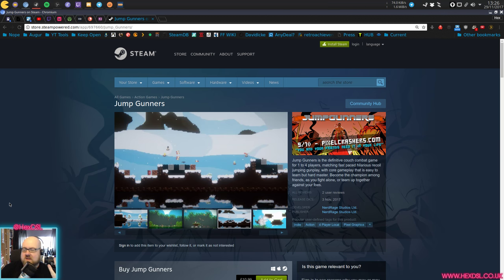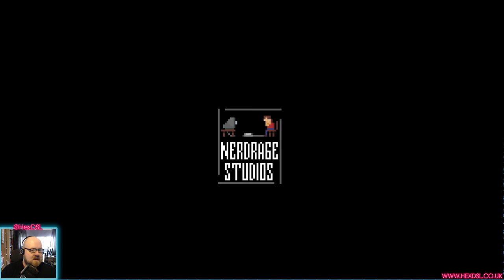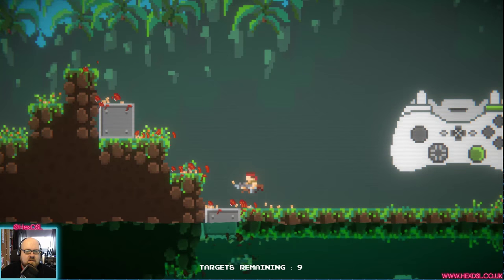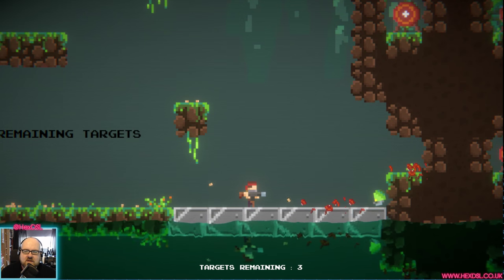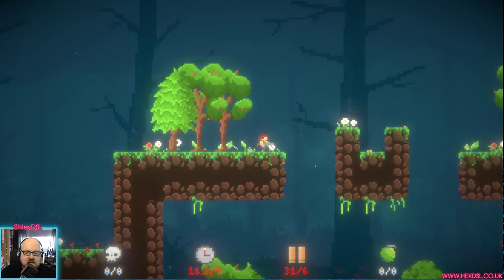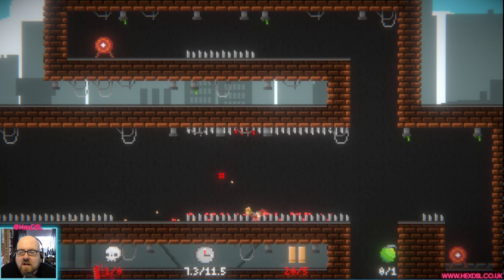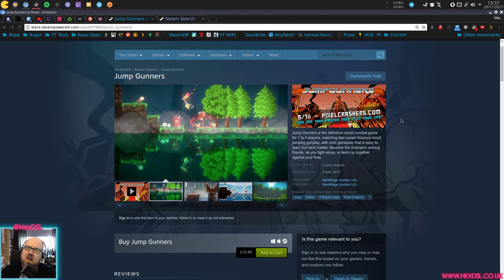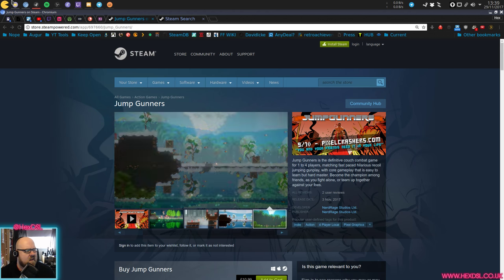Jump Gunners - A Linux Game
System Specs:
OS: Antergos Linux (all updates done before video recording)
DE: KDE
CPU: I7 3770
RAM: 16GB (Corsair, 1600)
GFX: NVIDIA GTX 970 (NVIDIA Drivers)